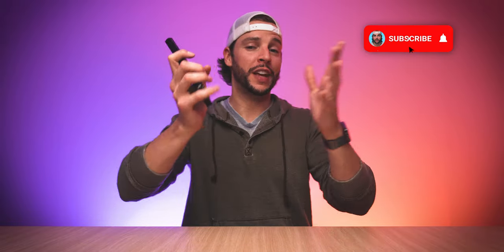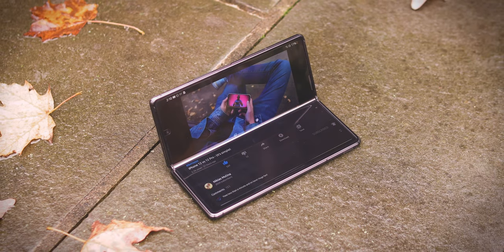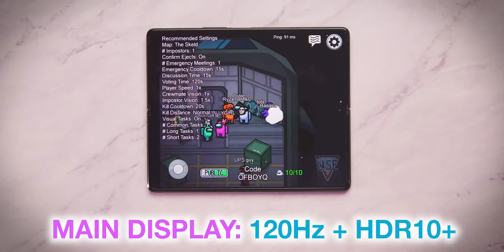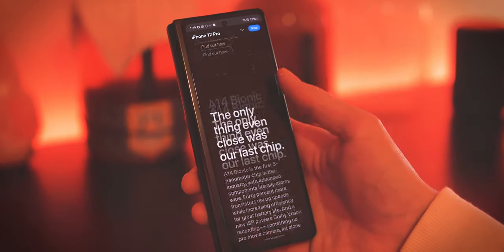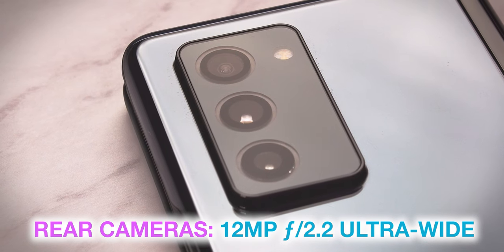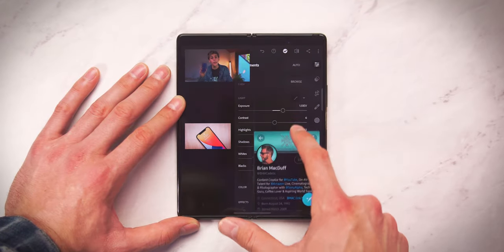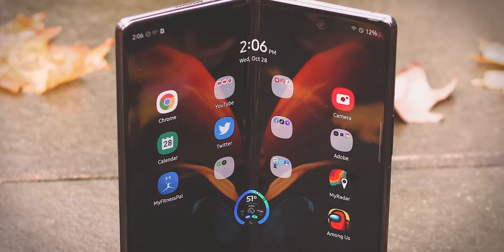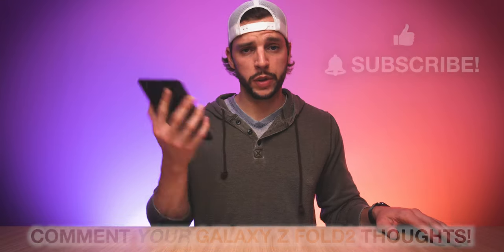Samsung Galaxy Z Fold2 REVIEW: One MAJOR Change...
The Samsung Galaxy Z Fold2 review is HERE! In this video, I'll be breaking down my review of the Samsung Galaxy Z Fold2 folding smartphone, discussing everything about the new Samsung Z Fold2 smartphone and what features I find most impressive. If you're looking for a Samsung Galaxy Z Fold2 review that tells you EVERYTHING that you need to know, THIS is the review for you! As always, don't forget to leave your own thoughts and review of the Samsung Galaxy Z Fold2 in the ✍🏼 Comments section below!